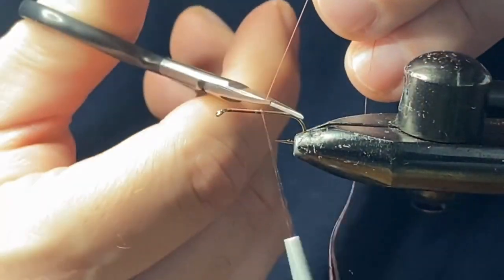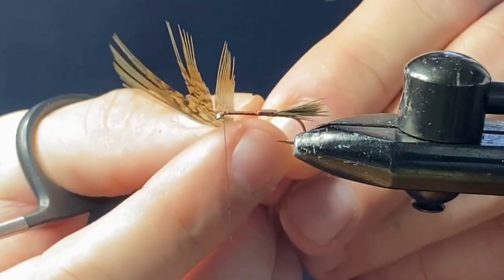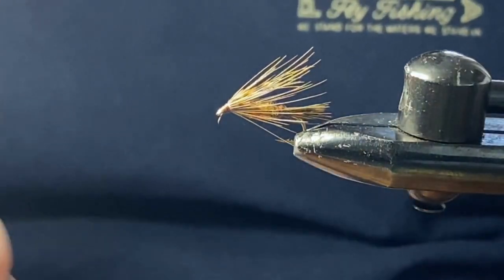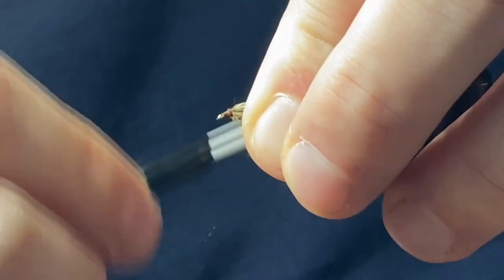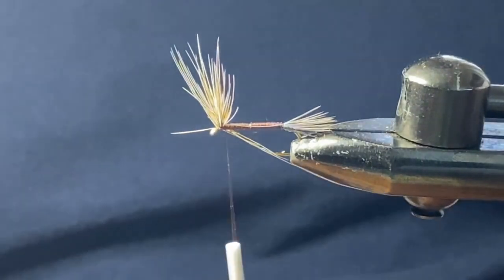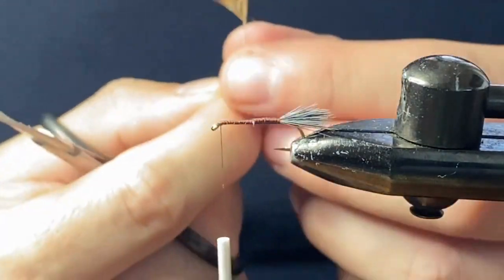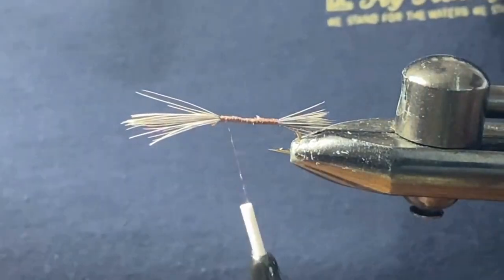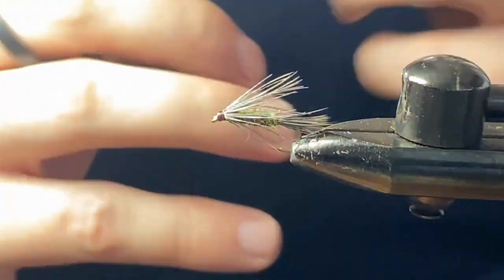Fly Tying Session | Carey Special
The Carey Special, a stillwater classic. This is a great attractor pattern to strip around weed beds when the trout are eating dragonfly & damselfly nymphs.

FISH ON!